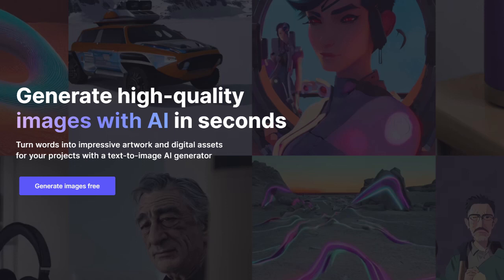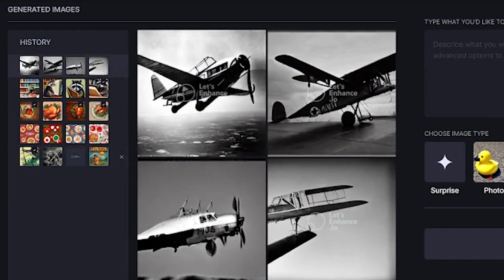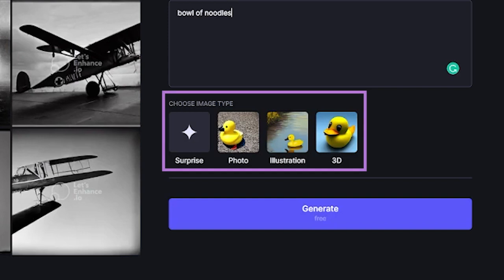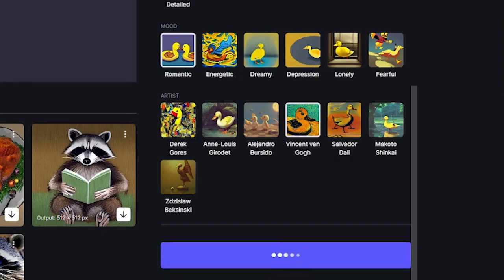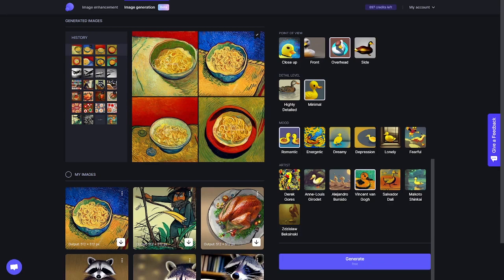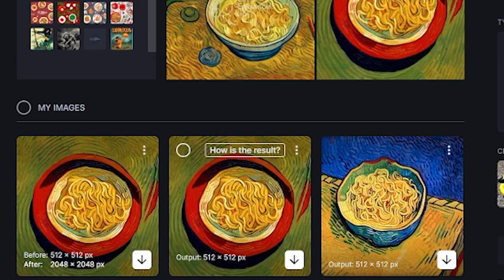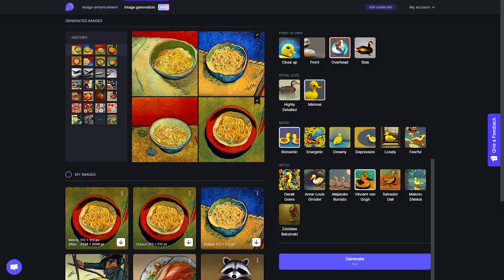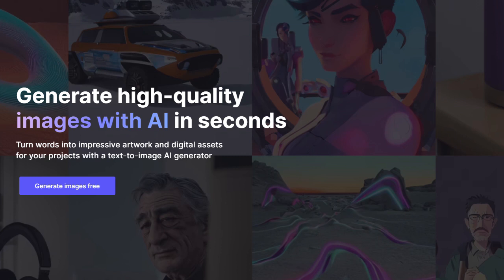Create Images with the Let's Enhance AI Image Generator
Create images and enhance them on one AI platform with Let's Enhance. Introducing the Let's Enhance AI Image Generation, the all-in-one platform where you can render, enhance, and download AI images.